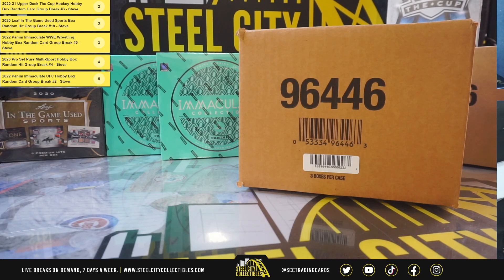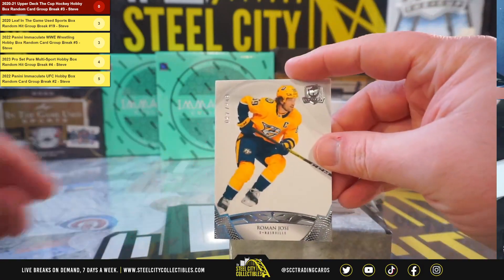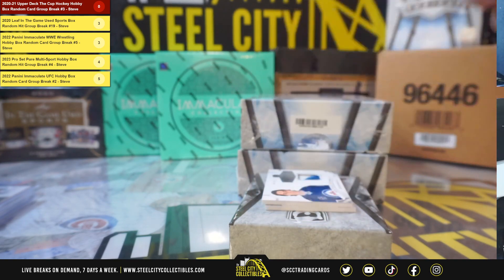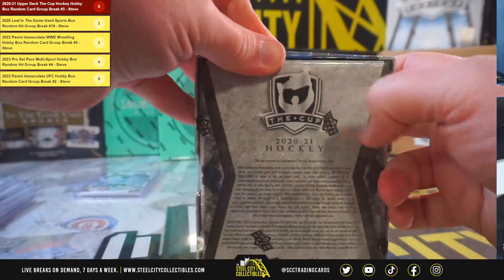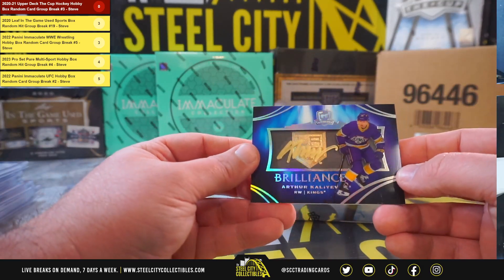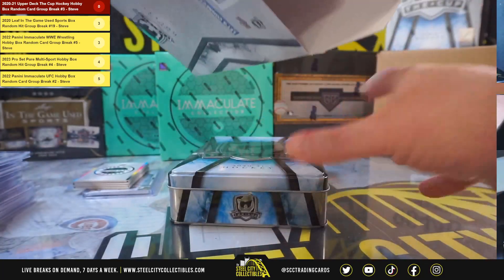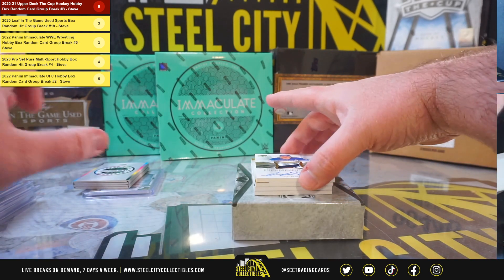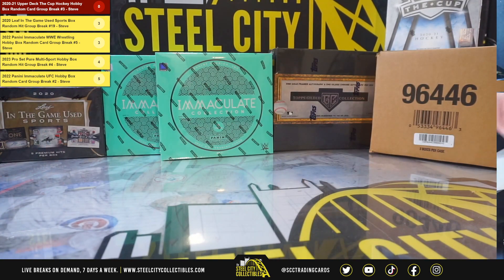The Great One! 2020-21 Upper Deck The Cup Hockey 3-Box Case Personal - Christopher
Check out the on-card Wayne Gretzky auto Steve pulled from 2020-21 Upper Deck The Cup Hockey!

MEET OUR BREAKERS (All Times In EST):

Steve R.

Tyler S.

Brett W.

Matt K.
Stream Schedule: Tuesday, 7:00 PM to 10:00 PM